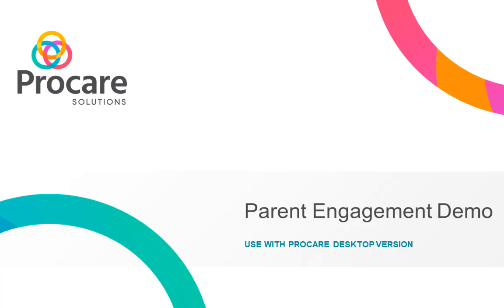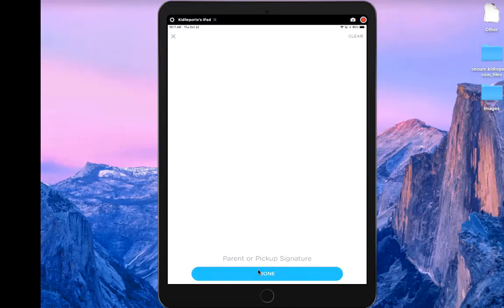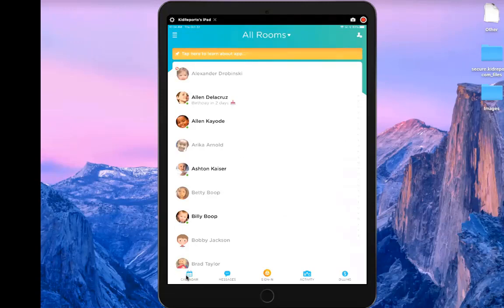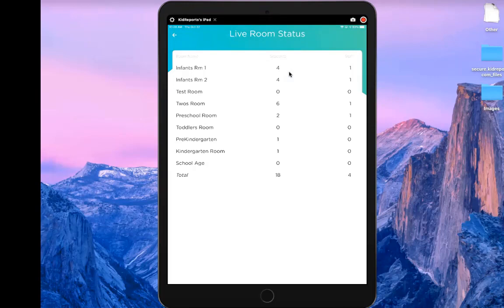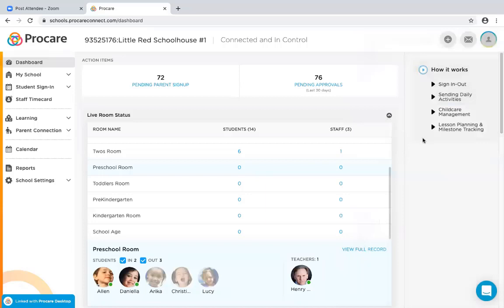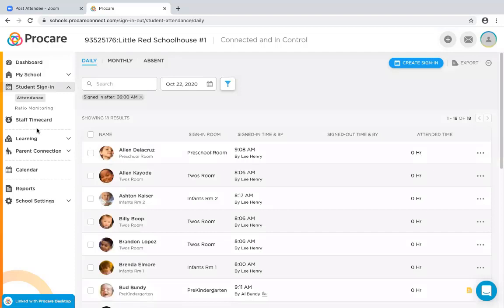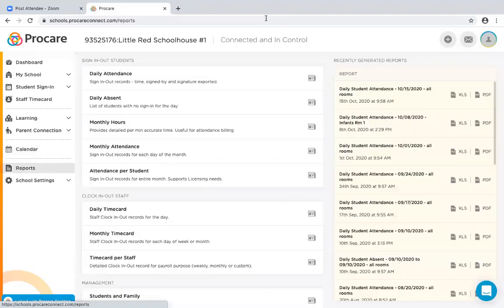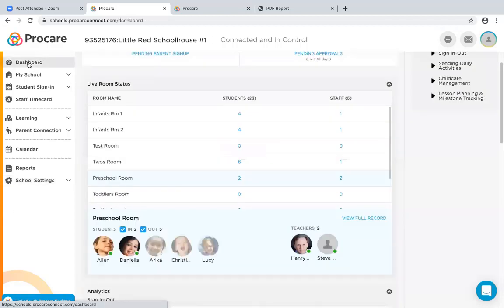Procare Parent Engagement Demo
Learn how Procare's parent engagement tools enhance your traditional Procare desktop version to bring you the latest engagement features. This is a recorded version of our live broadcast.